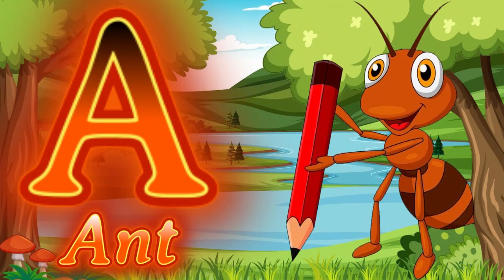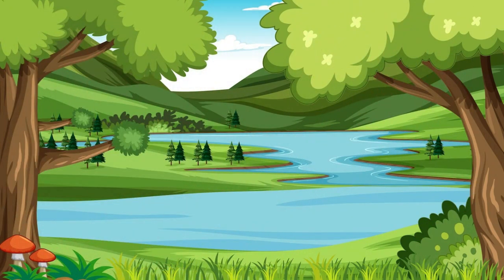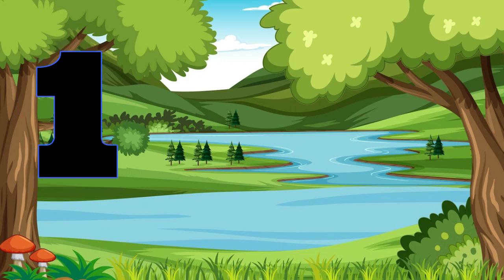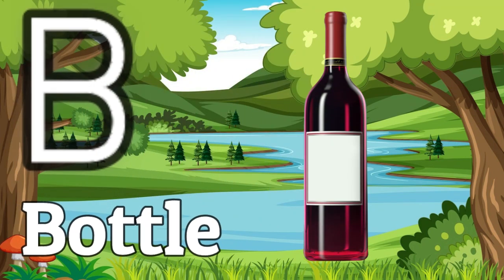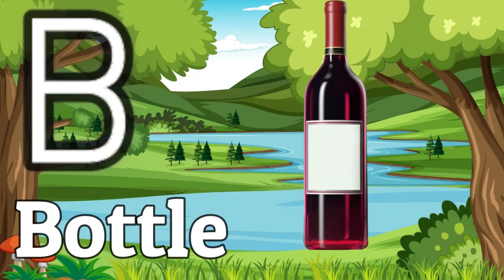123 & ABC | All in one for kids | Alphabet And Numbers | A for Ant | 1-10 |Phonics Songs | NB Arts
123 & ABC | All in one for kids | Alphabet And Numbers | A for Ant | 1-10 |Phonics Songs | NB Arts

Join us on an exciting educational adventure where kids will learn both the alphabet and numbers! This video is perfect for young learners who are starting to explore letters, sounds, and numbers. Our fun and interactive phonics songs make learning the ABCs and 123s enjoyable and engaging.

🌟 What You'll Learn:

Alphabet: Sing along with the ABCs and learn each letter from A to Z.
Numbers: Count from 1 to 10 with catchy tunes.
Phonics: Discover the sounds each letter makes to help with reading and writing.
🎶 Highlights:

Fun and catchy phonics songs
Bright and colorful animations
Easy-to-follow learning for preschool and kindergarten kids
📚 Perfect for:

Toddlers and preschoolers
Early learners in kindergarten
Parents and teachers looking for educational content